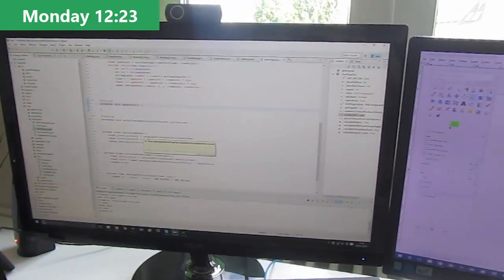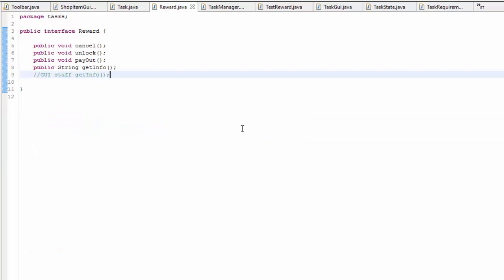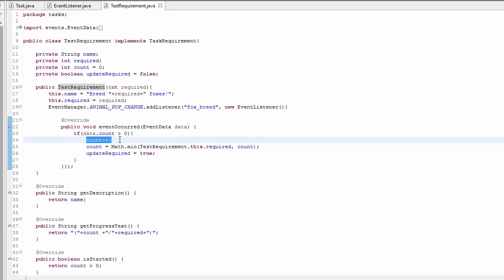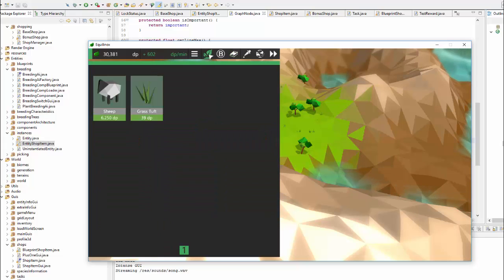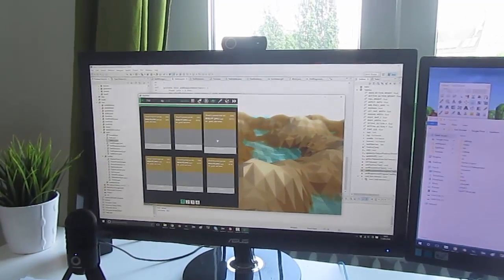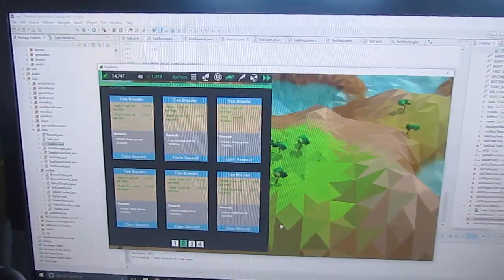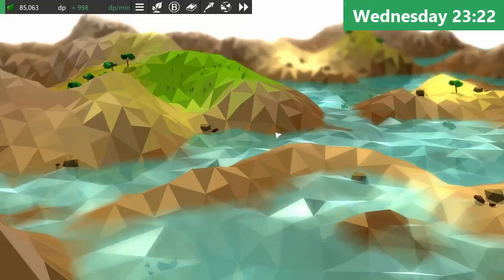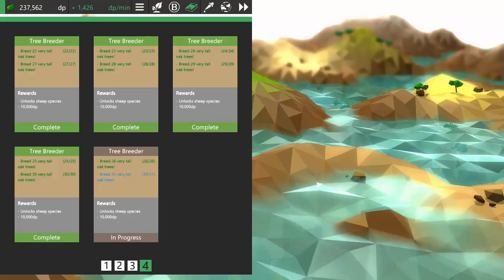Indie Game Devlog #23: Completed Task System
Finished off the task system and task GUIs, and also implemented a notification system this week!